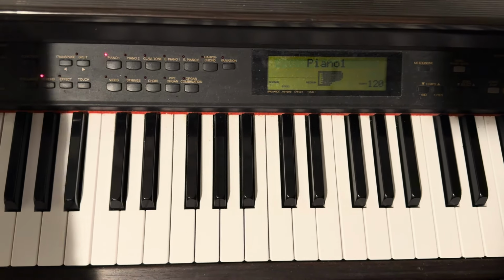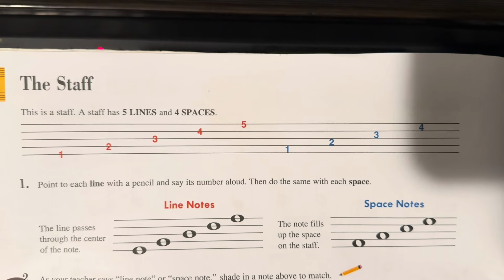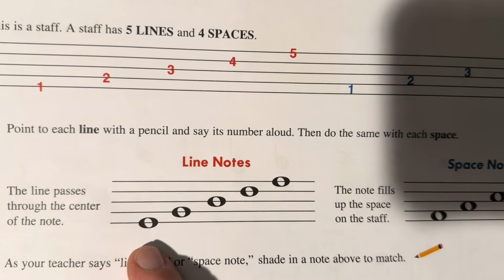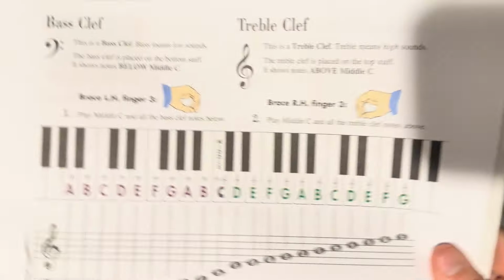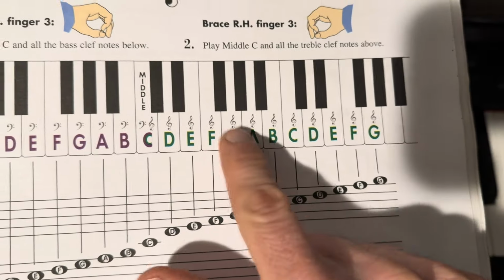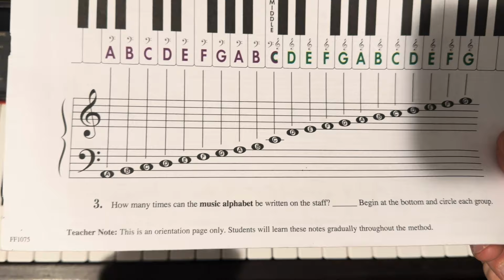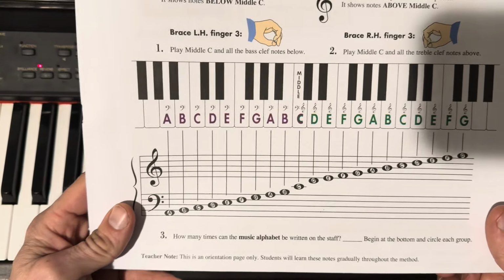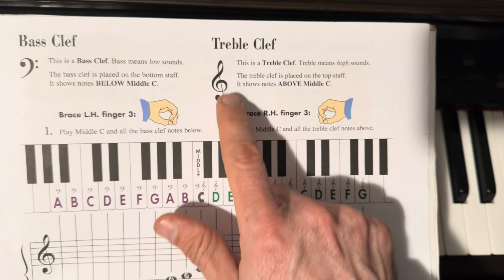Piano Adventures (Primer) Pages 34-35 The Staff/Bass Clef/Treble Clef